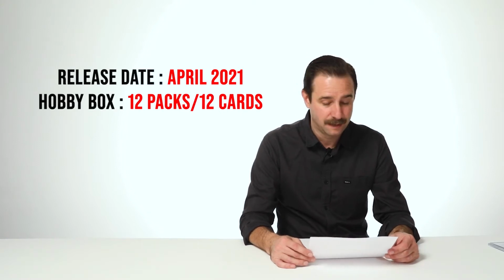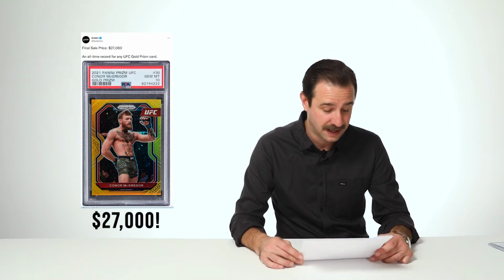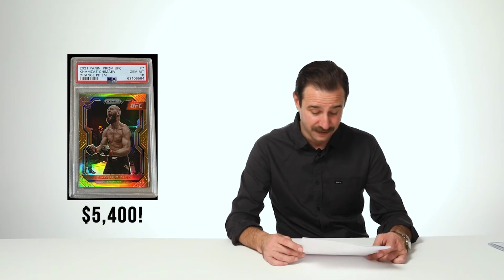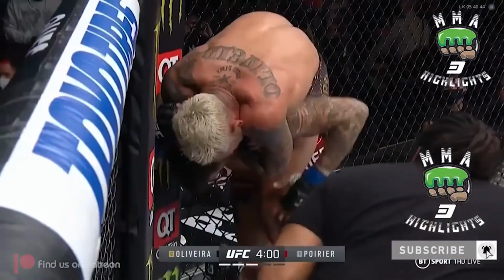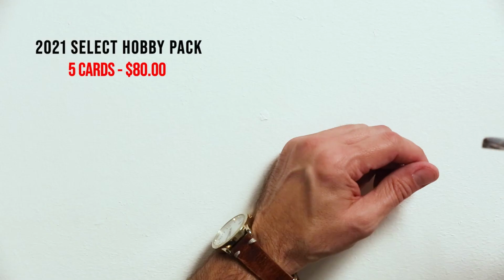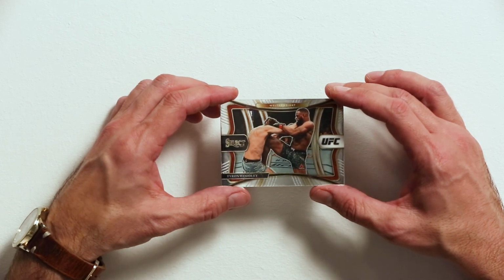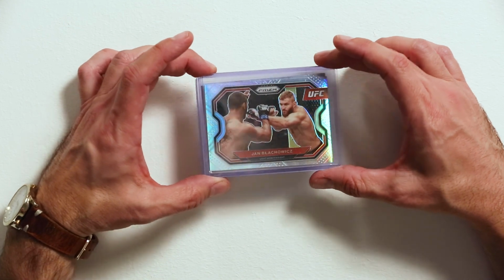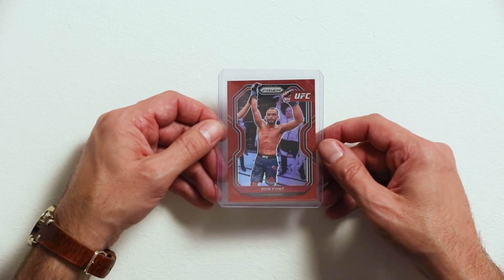The Debut of my UFC CARD UPDATE!! | 2021 UFC Prizm | UFC 269 & Upcoming fights | UFC Card Giveaway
Welcome to the DEBUT of THE UFC CARD UPDATE! Every month I will go over the UFC card market and talk about new products, recent fights, and who I am collecting. I will also open some expensive UFC hobby packs and GIVE AWAY some UFC cards.

In this episode I highlight 2021 UFC PRIZM and the best cards you can get out of that product. I talk about UFC 269 and some other recent/upcoming fights. Then I open a 2021 UFC Select hobby pack and give away 3 UFC Prizm cards.